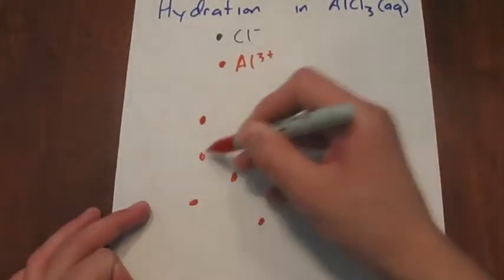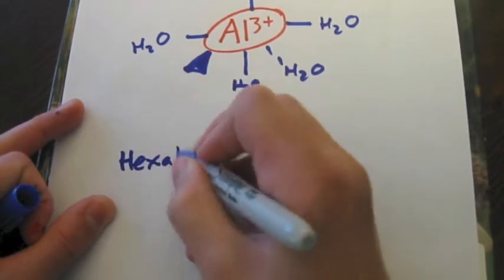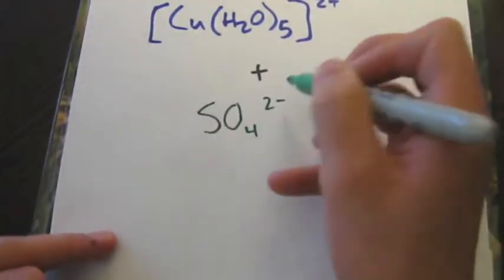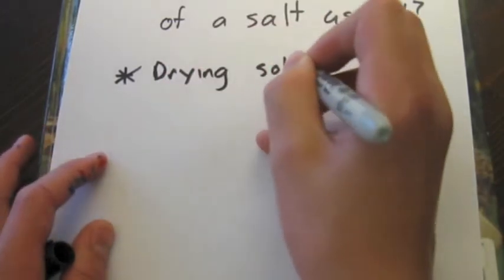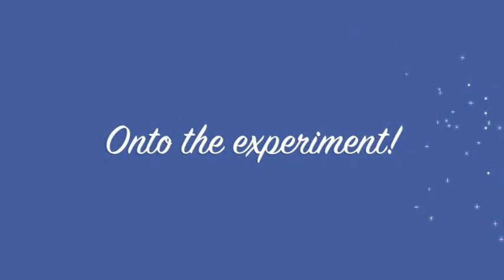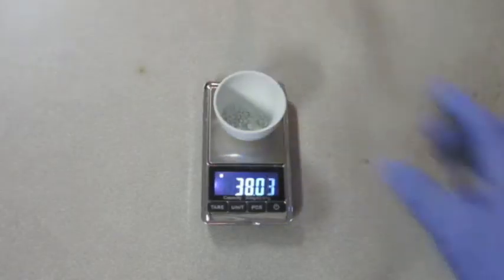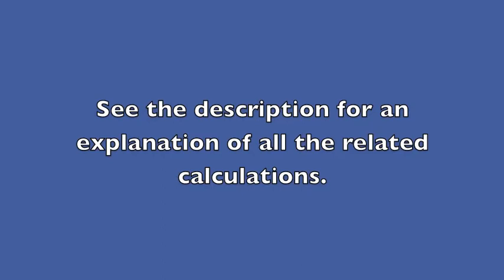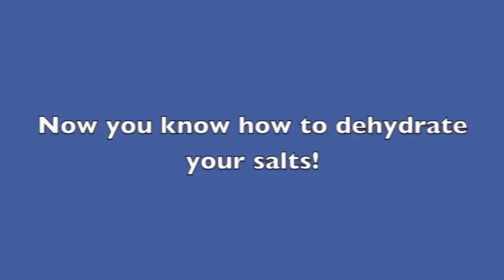How to: Dehydrate Salts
In this video, I show you how to dehydrate salt hydrates while simultaneously determining their formula.

I wasn't able to explain the related calculations because "brackets aren't allowed in video descriptions", even though I didn't use any brackets.